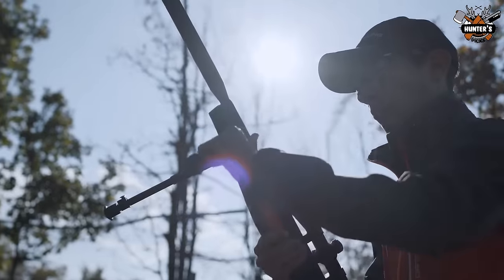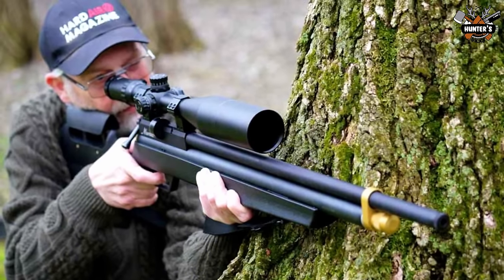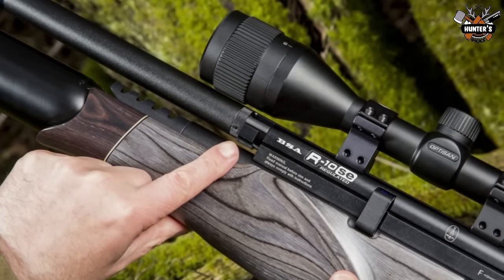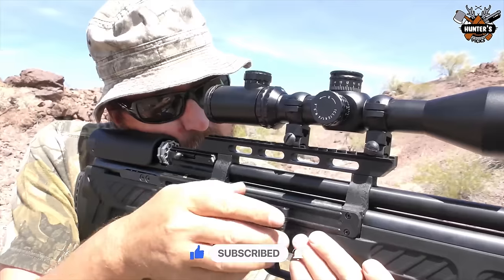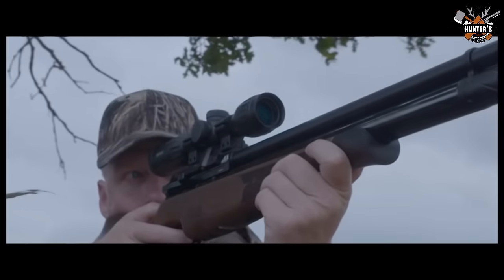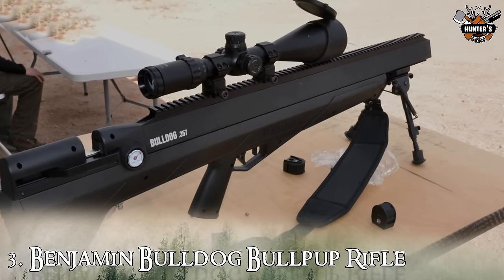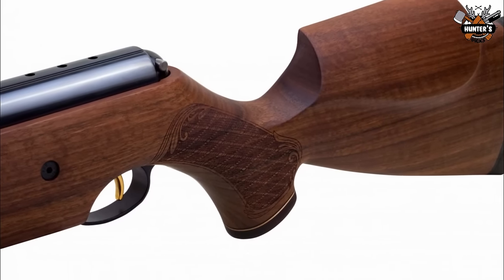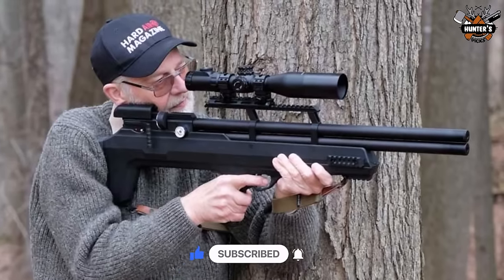Best Air Rifle for Squirrels and Rabbits - Top 10 Best Air Rifle for Hunting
Best Air Rifle for Squirrels and Rabbits Hunting - Top 10 Best Air Rifle.

Listed below are the  Best Air Rifle mentioned in the video.

10. Benjamin Marauder PCP
09. Stoeger XM1 Air Rifle
08. BSA R10 Se PCP Air Rifle
07. Hatsan Bullboss QE PCP
06. Gamo GX40 PCP Air Rifle
05. Air Arms S510 Carbine
04. Kral Puncher NP-03 PCP Rifle
03. Benjamin Bulldog Bullpup Rifle
02. Air Arms Pro Sport Air Rifle
01. Air Venturi Avenger Bullpup